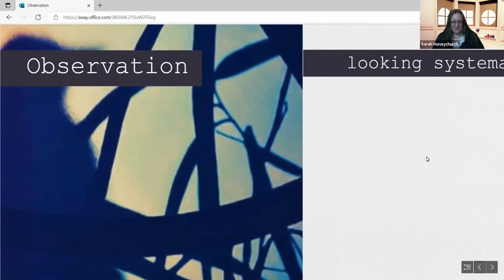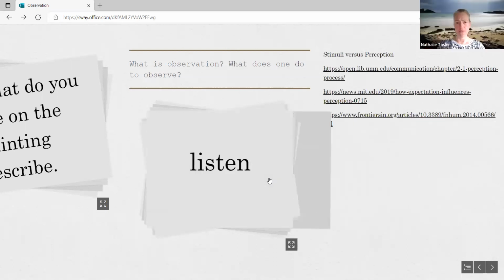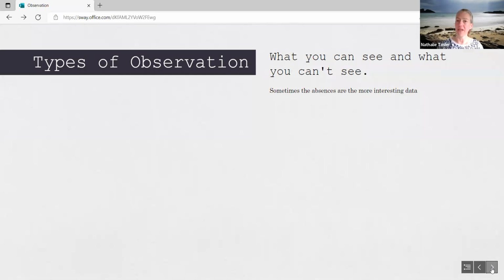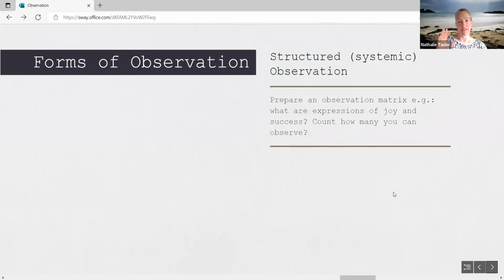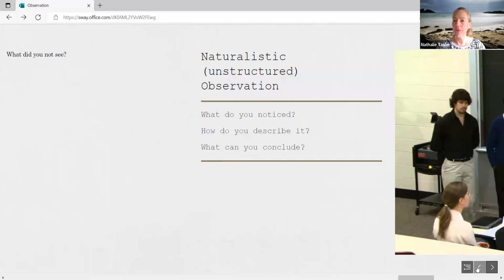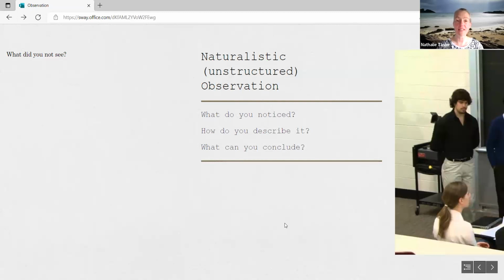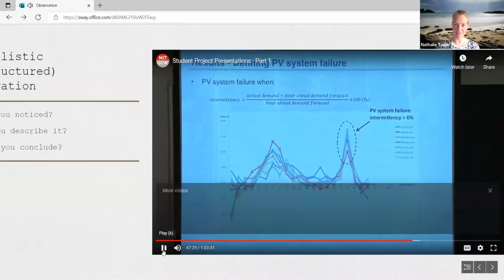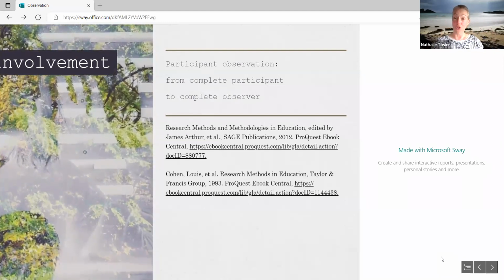Carrying Out Observations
Nathalie Tasler, ADD

This session offers an overview of the principles of observation as a research method. We'll discuss issues around observation bias, interference with the observed, 'going native', and the significance of data derived through observation.